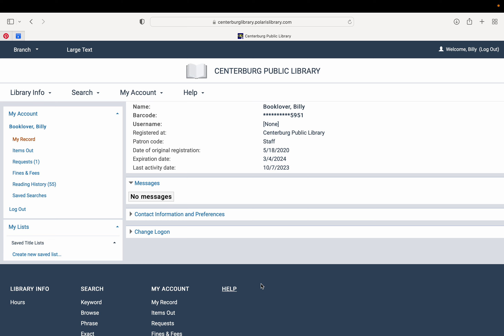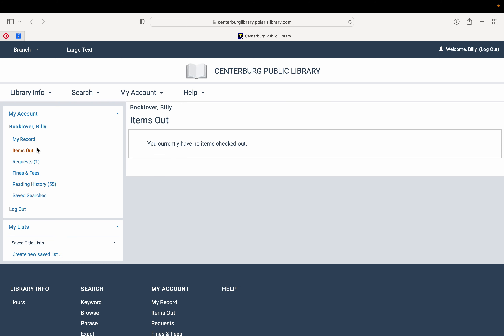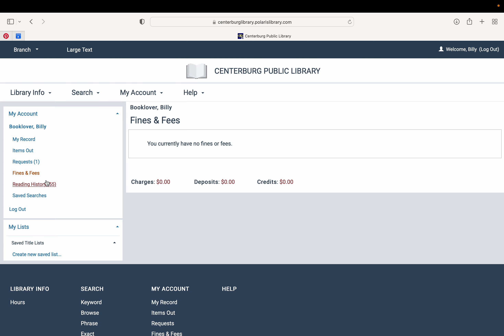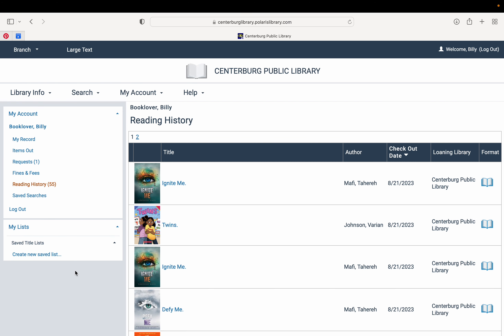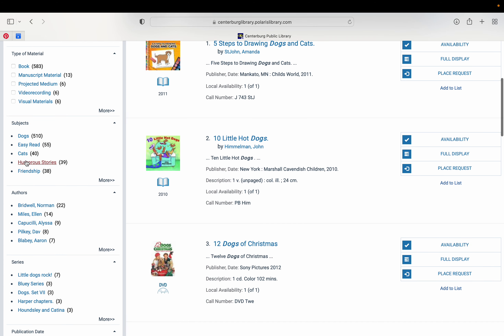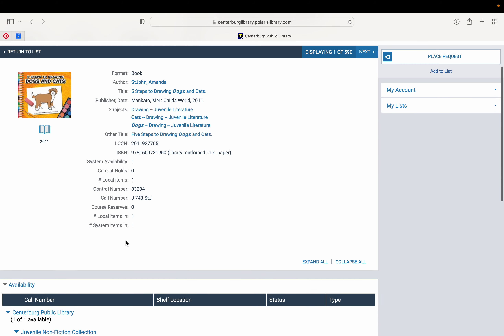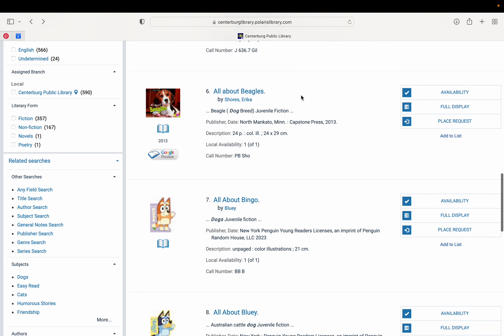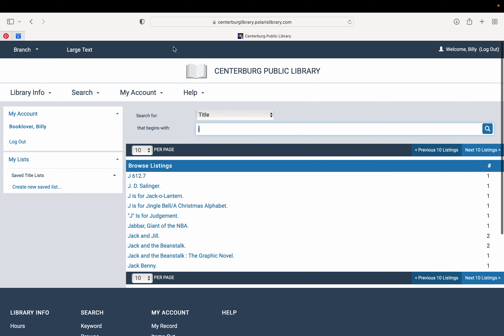Navigating Online Account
In this video, learn to navigate your online account and browse our catalog online.